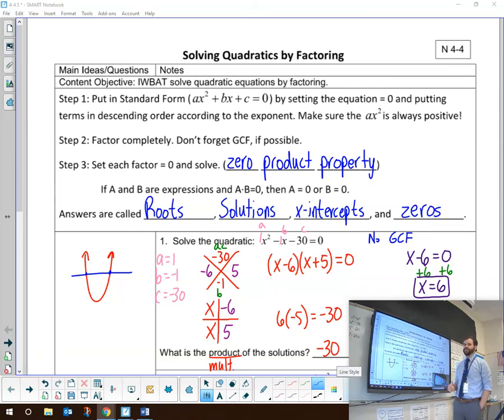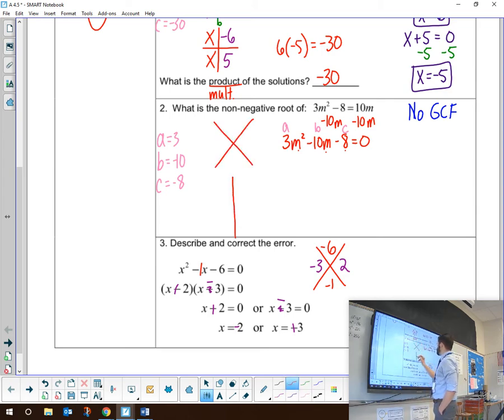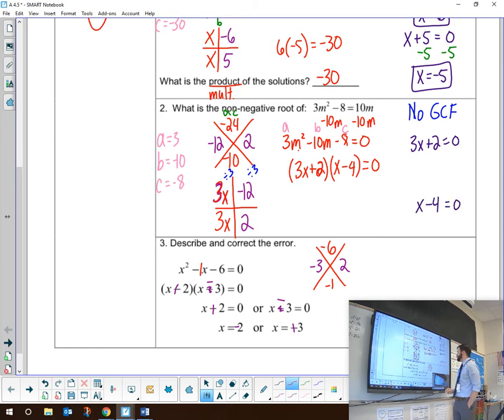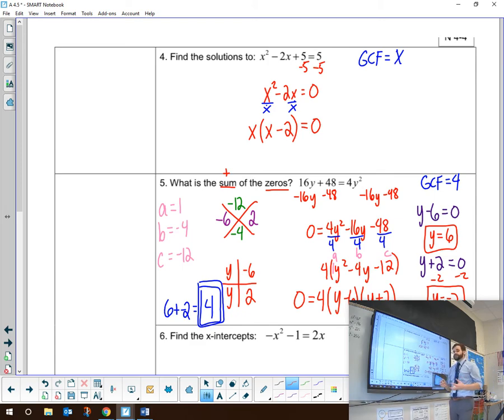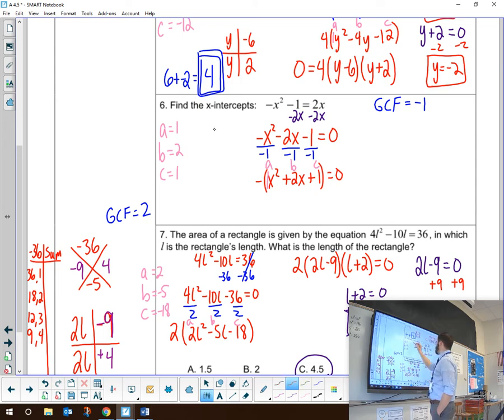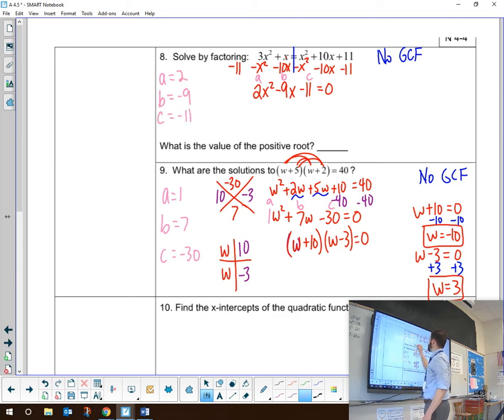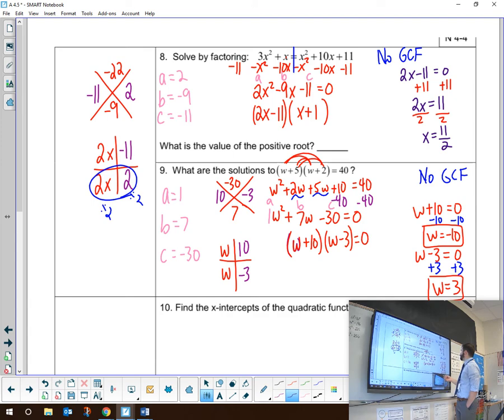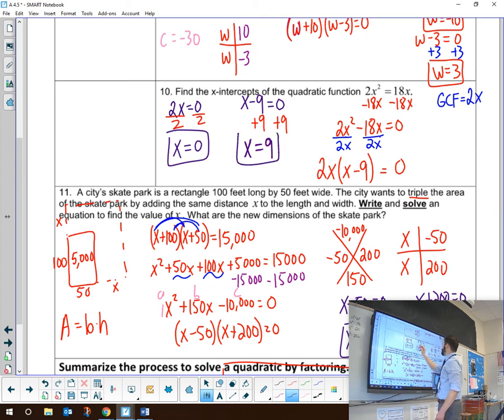Algebra 2 - 4.4B Solving Quadratic Equations by Factoring (Evens)